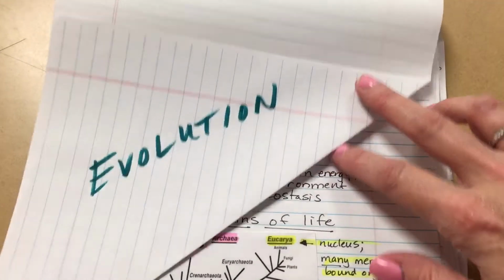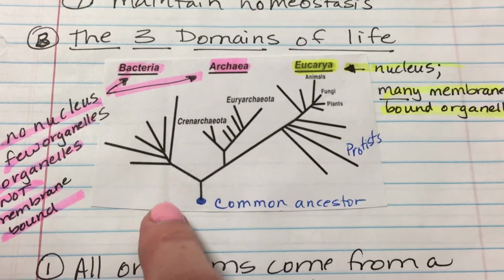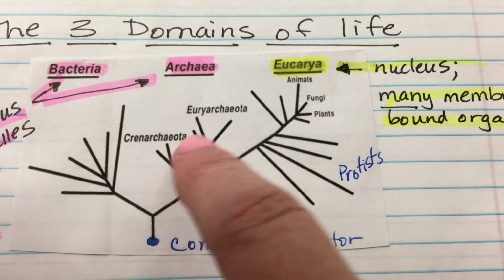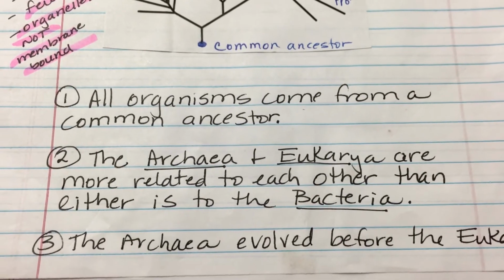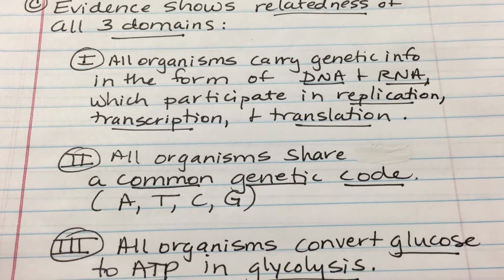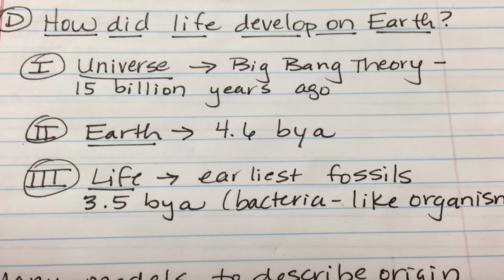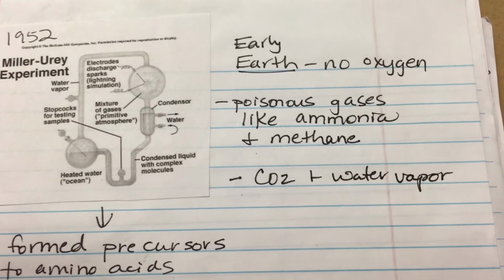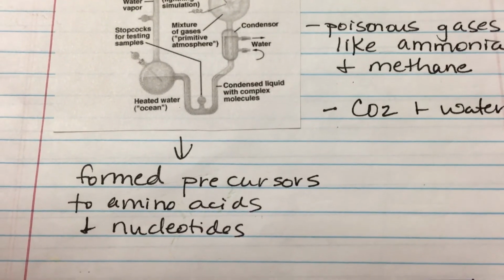Evolution review part 1